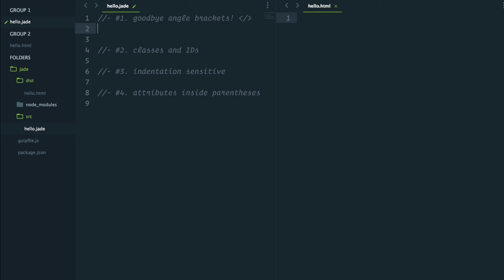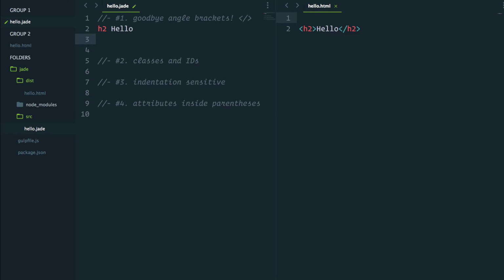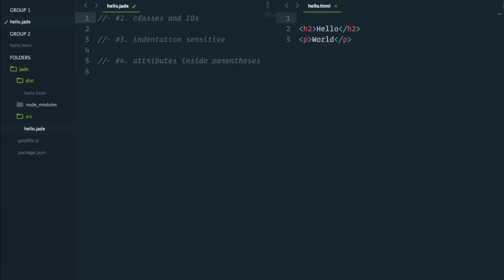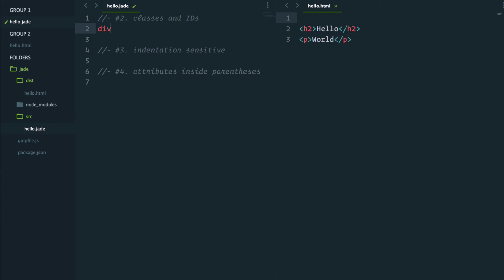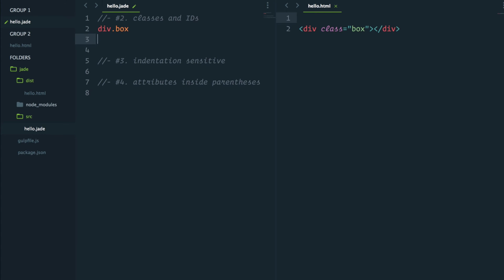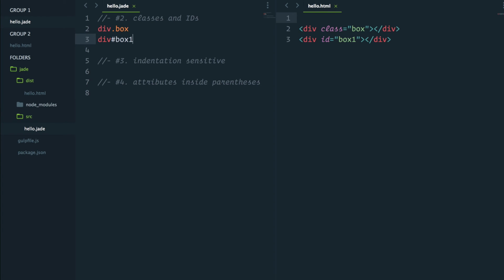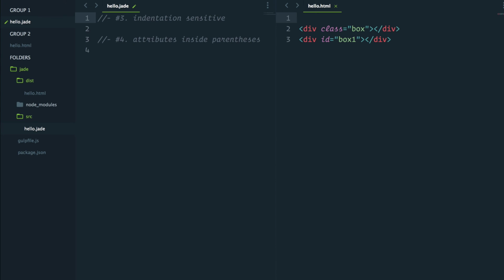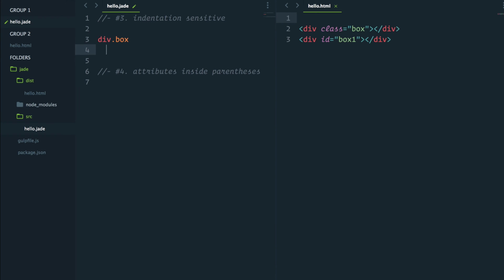Jade / Pug Tips in 90 Seconds - #7 Syntax Overview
Finally! We're done with the tooling and we'll have a quick overview of the basic syntax principles of the Jade/Pug language.

This video is part of the "Jade / Pug Tips in 90 Seconds" series: